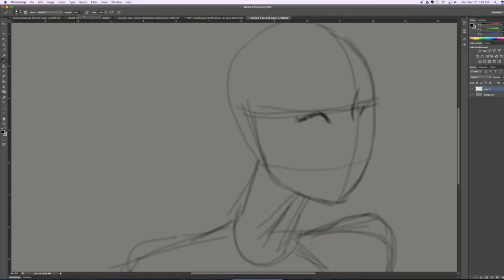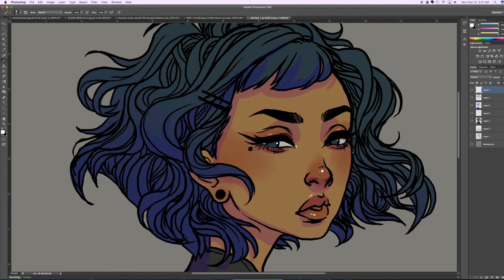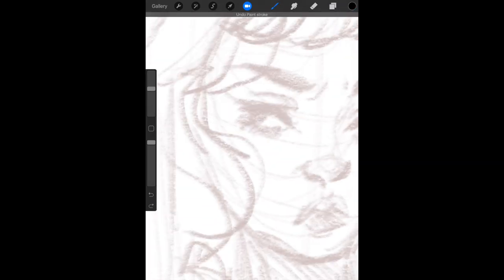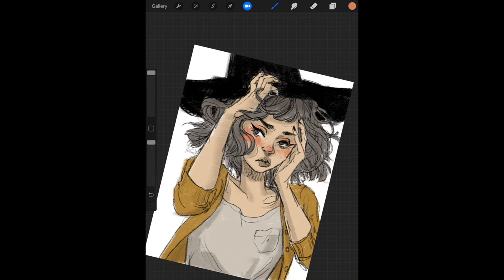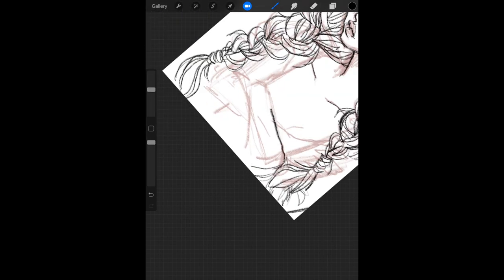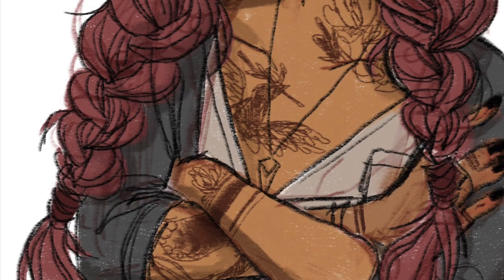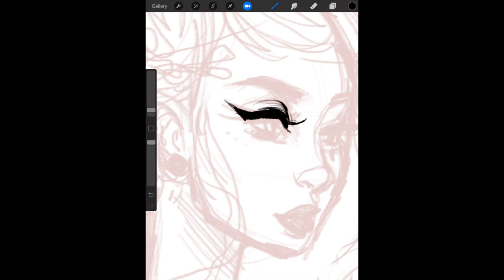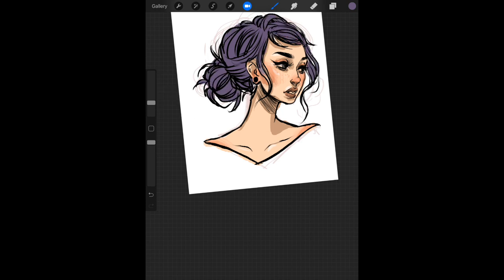LATE NIGHT DOODLES // DIGITAL PAINTING TIMELAPSE // JACQUELIN DELEON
Here are a few digital art timelapses compiled into one, these are from a few months ago.

Broke for free - Night Owl
chris zabriskie - air hockey saloon
Tours - Enthusiast